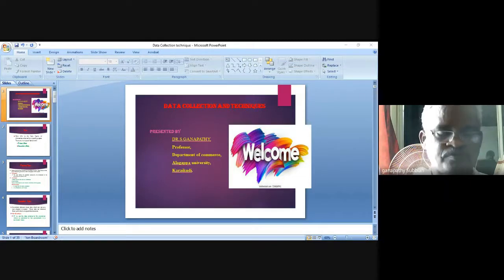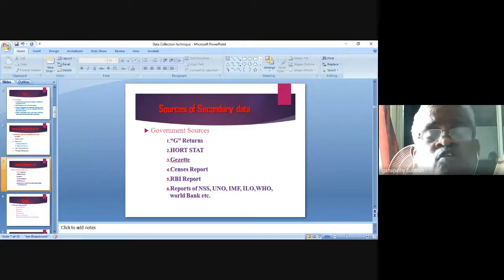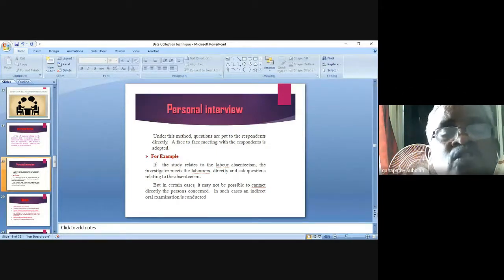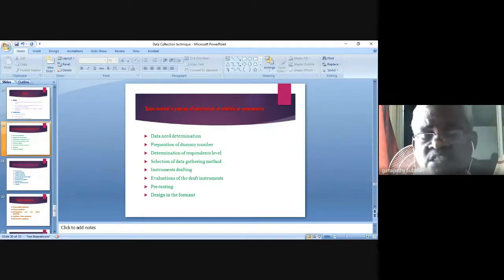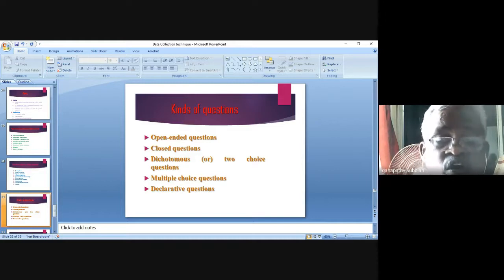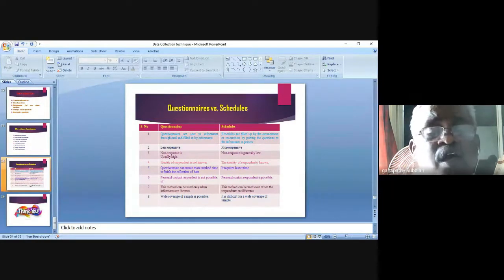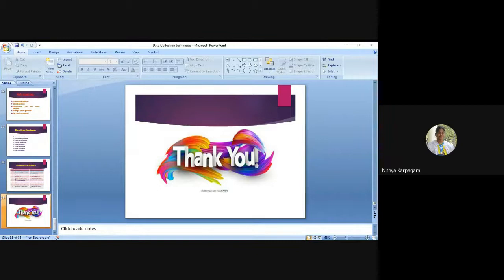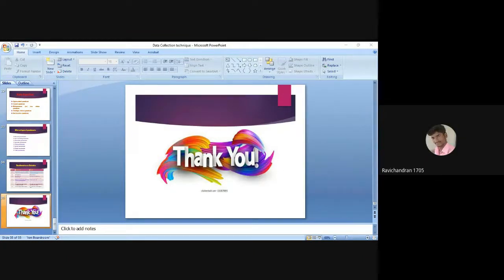CBP - Data Collection Techniques - 14.09.2021 (Session III)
Two Weeks Capacity Building Programme on Data Analysis and Research Methodology in Social Sciences from 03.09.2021 to 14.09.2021 sponsored by ICSSR, New Delhi and organised by the Department of Commerce, Alagappa University, Karaikudi.